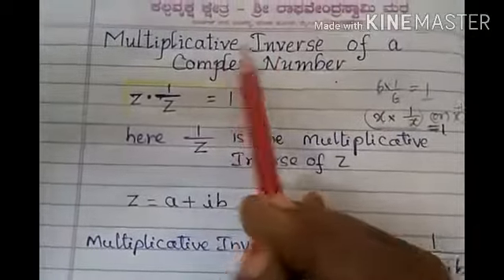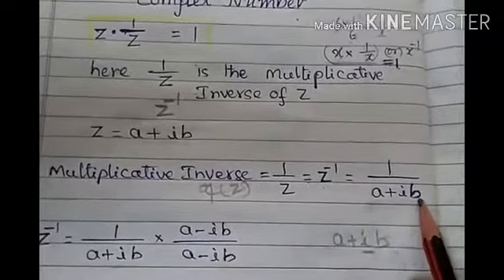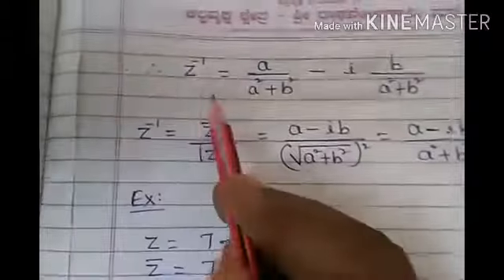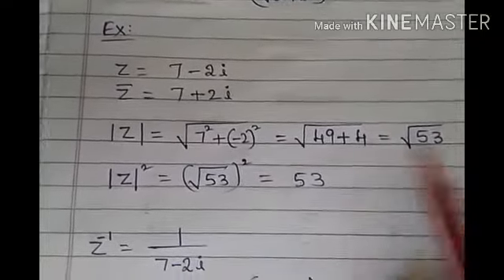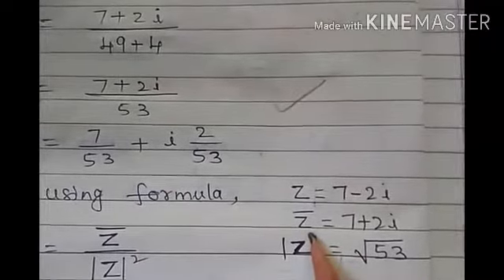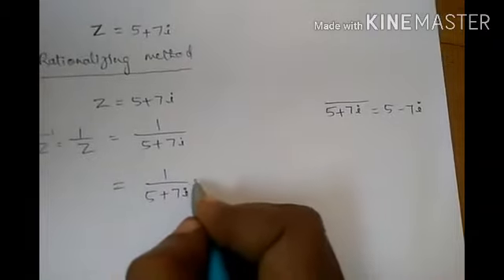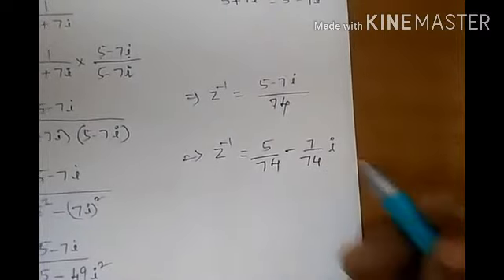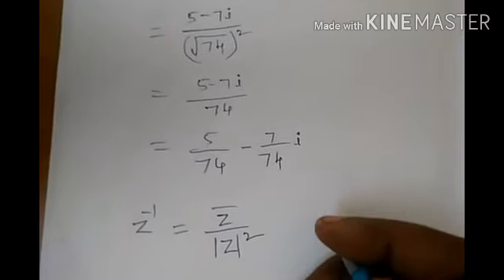AP Inter Maths II A: (13) Multiplicative Inverse of a Complex Number